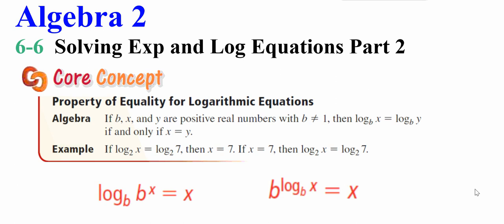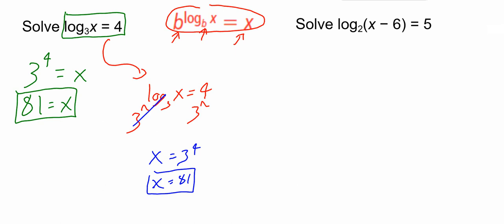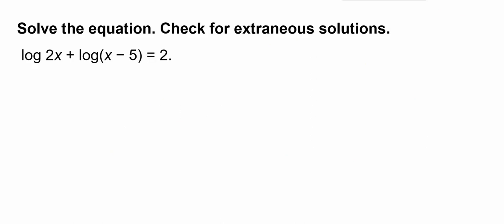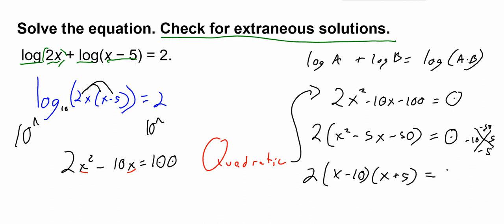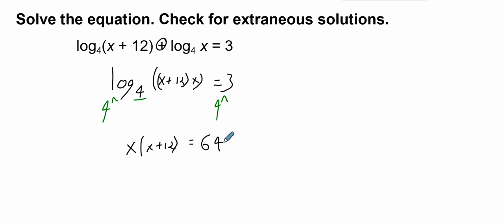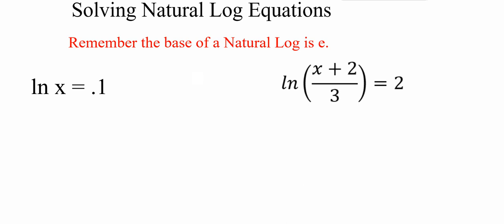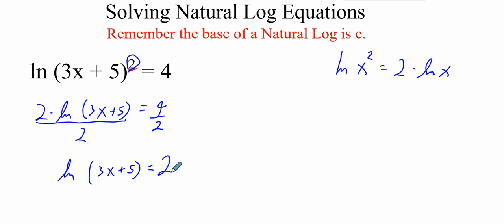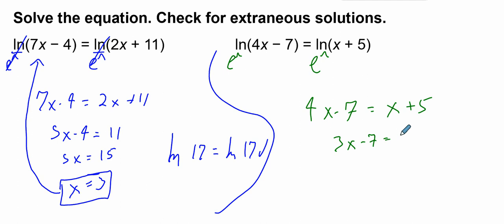Solving Logarithmic Equations